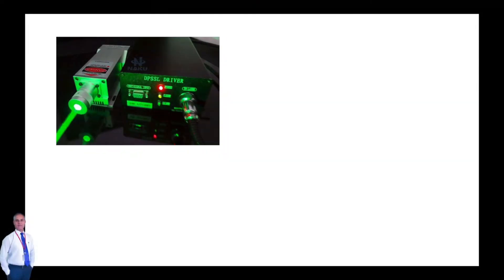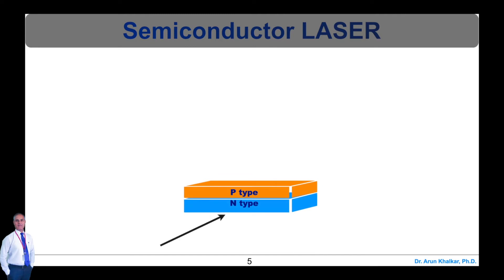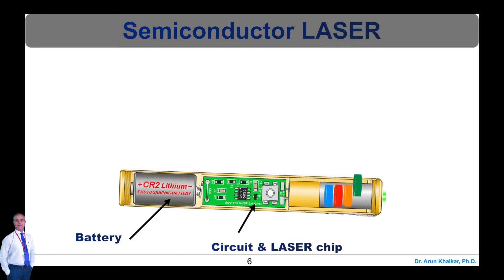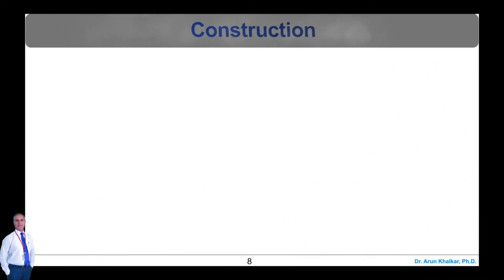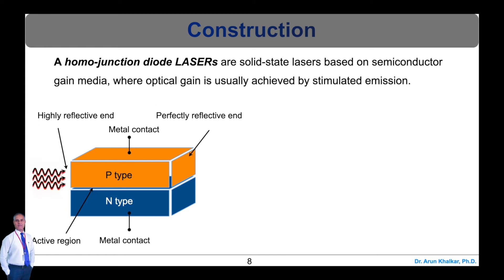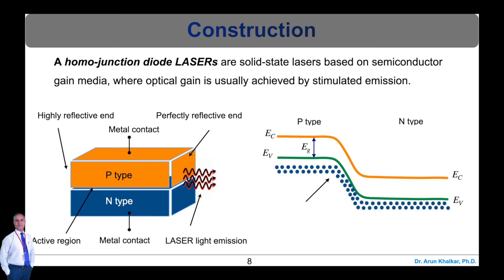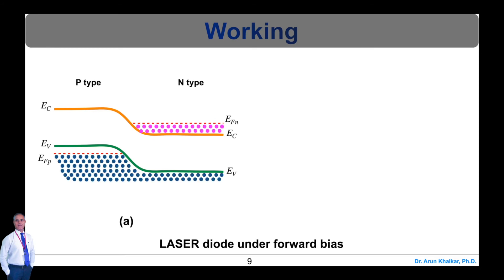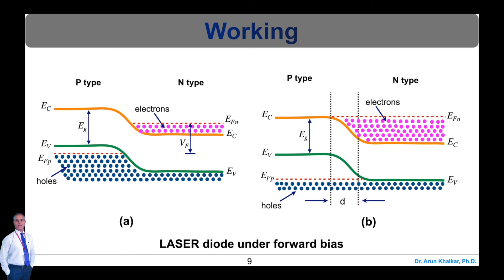What is Semiconductor LASER?